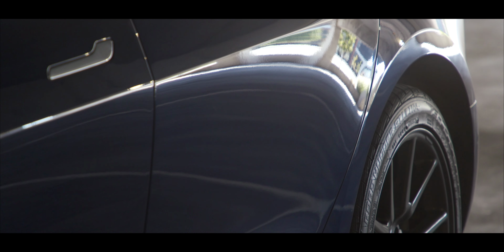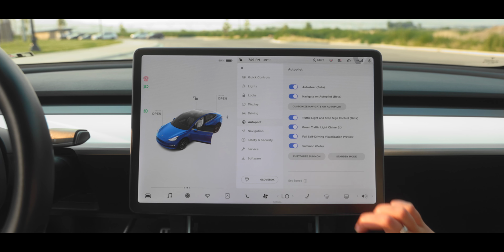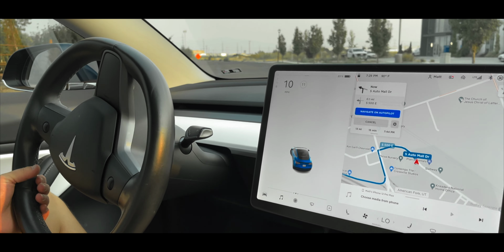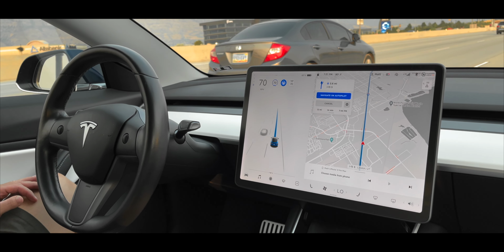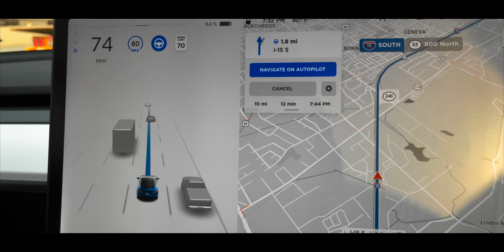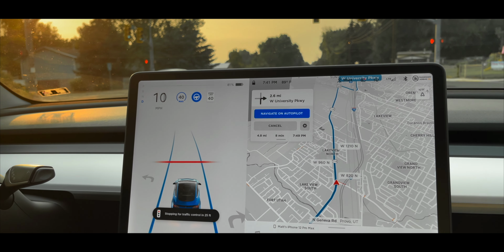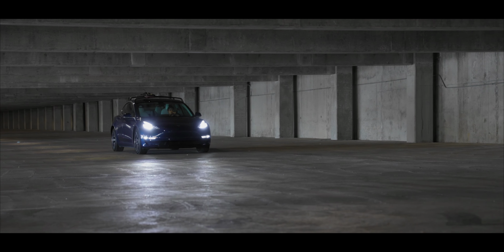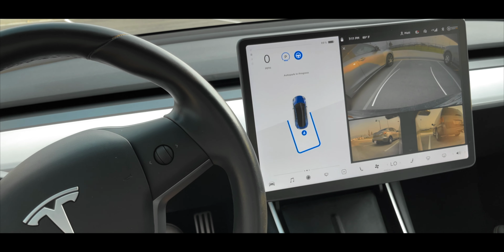Tesla FSD Subscription - 1 MONTH LATER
Tesla released the Full Self Driving Subscription a few weeks ago. Since then, I have been using it, but is it worth it? It may not be all it's cracked up to be.

***MY GEAR
STUDIO RIG
BMPCC 6K
POLARPRO BASECAMP
TILTA CAGE
TILTA BASEPLATE
TILTA SIDE HANDLE
SIDE HANDLE DTAP CABLE
NATO RAIL
NATO CLAMP
NUCLEUS NANO FOLLOW FOCUS
SMALL RIG RODS
NINJA V
MONITOR MOUNT
HDMI CABLES
NINJA V DTAP CABLE
VMOUNT PLATE
VMOUNT BATTERY
MARS 400S
MARS 400S DTAP CABLE
DTAP EXPANDER
DTAP EXPANDER HOLDER
EASYRIG MINIMAX

MOBILE RIG
EOS R6
Sigma 24-70
Shimoda Action X30
Anker MagSafe Battery
Garmin inReach Mini
Rode VideoMic Pro
ND Filter
Vlog Lens
Gorilla Pod